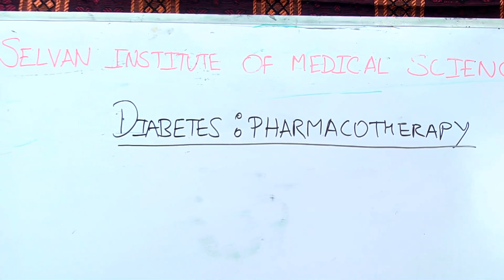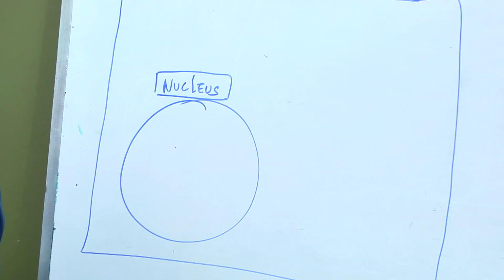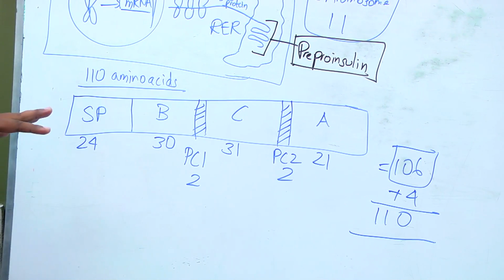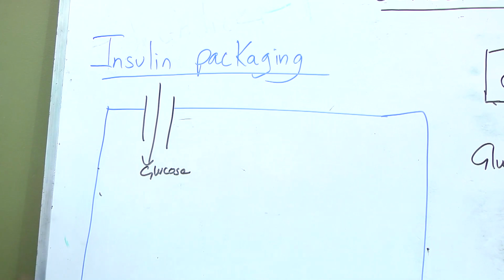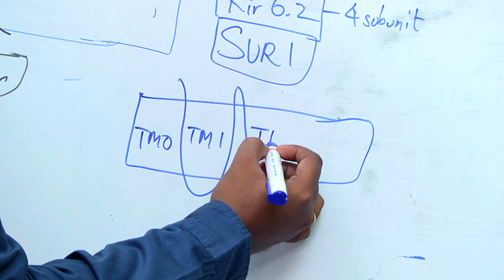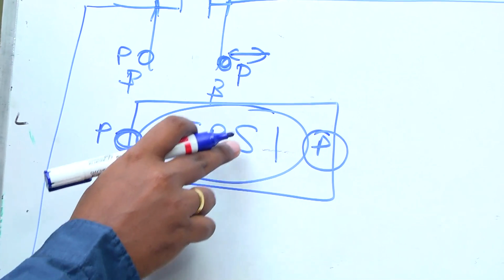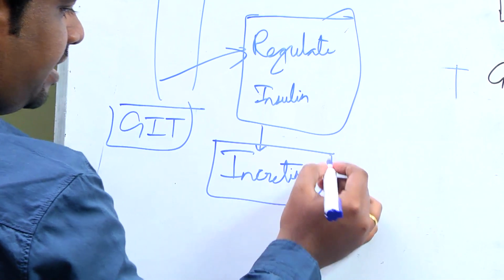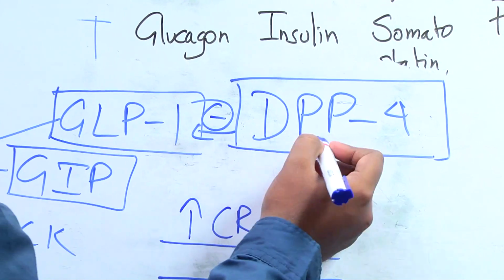Diabetes Mellitus, Insulin, Oral hypoglyemic drugs : Pharmacotherapy ( Part 1/2 )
This lecture is an overview of Diabetes Mellitus, insulin and oral hypoglycemic drugs...!